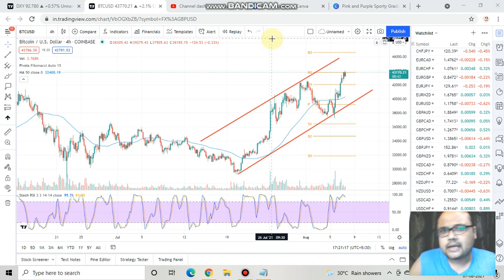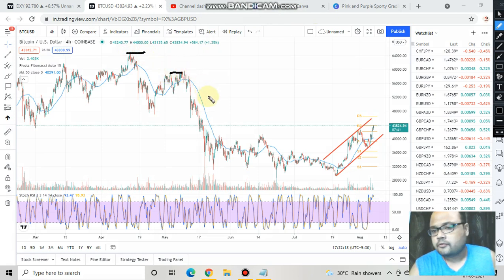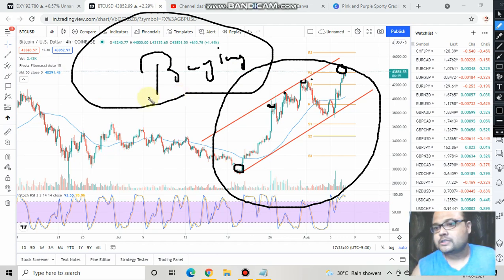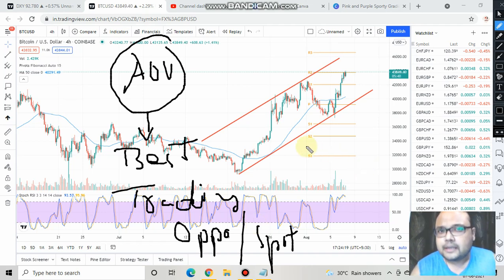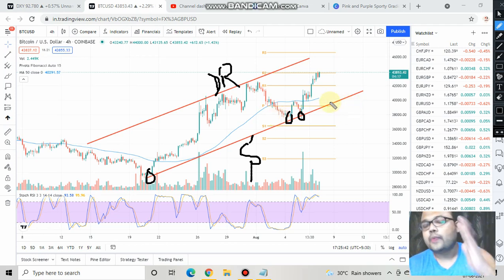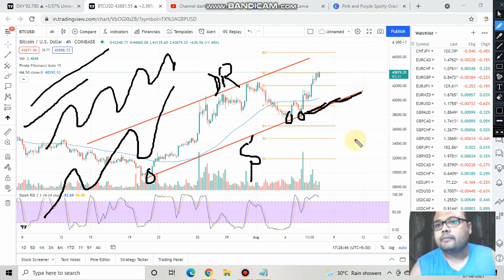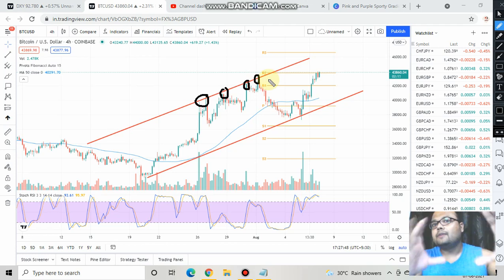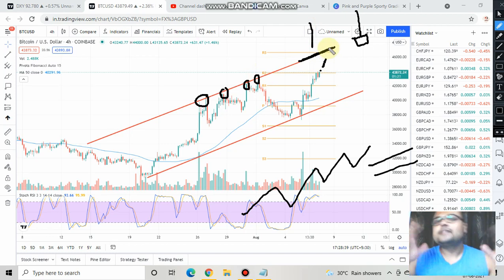BITCOIN Strategy MONDAY 9 AUG | BTCUSD Strategy MONDAY 9 AUG | BITCOIN Forecast